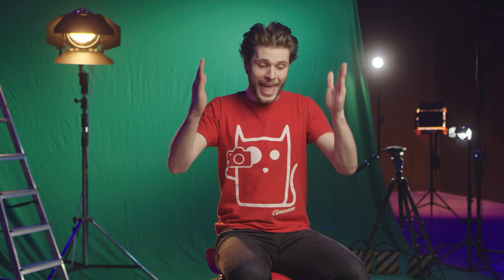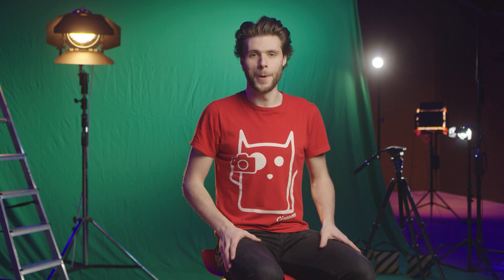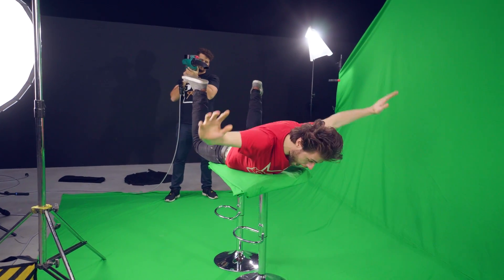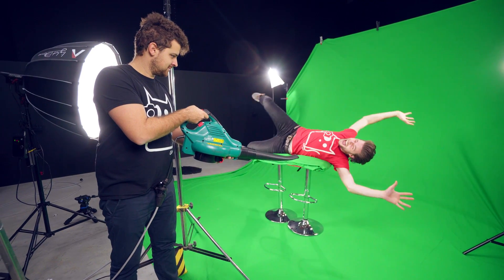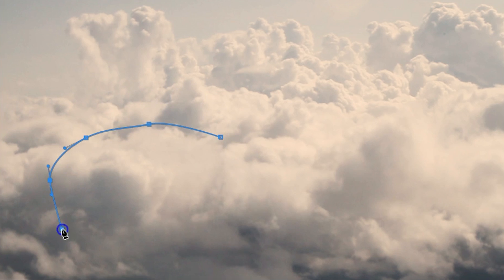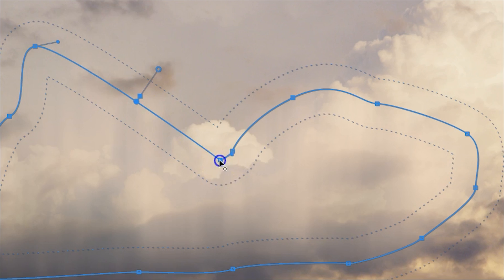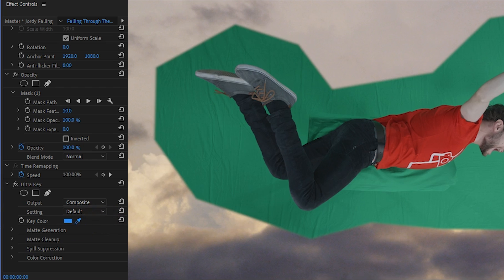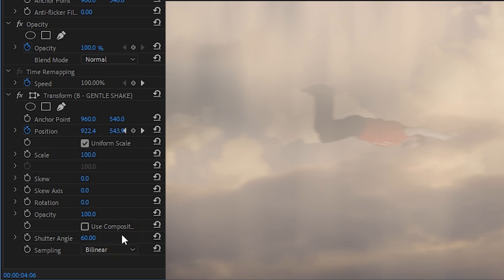SKY DIVING in PREMIERE PRO (Travis Scott - Yosemite)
🎬 Master Filmmaking, Video Editing, & VFX in One Bundle! - Learn how to create the sky diving visual effect from Travis Scott, Yosemite in Adobe Premiere Pro. In this tutorial video you will learn how to fall through the sky.